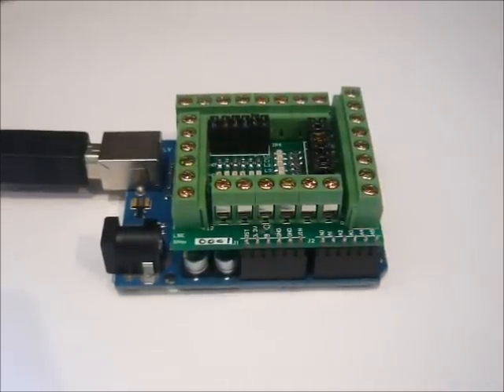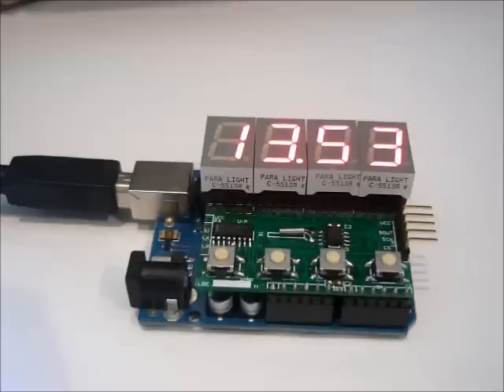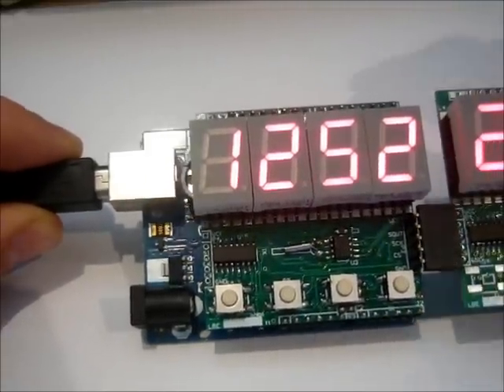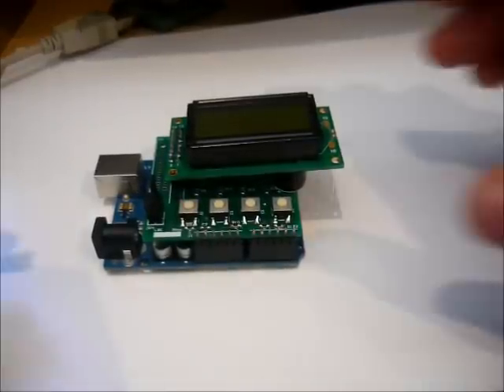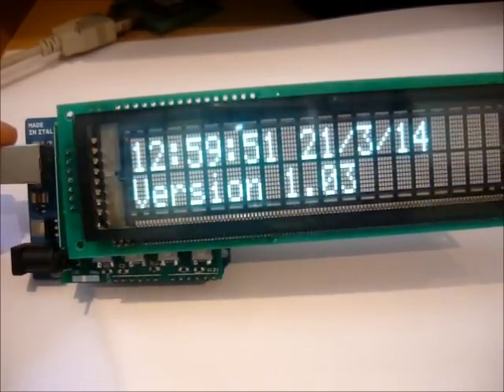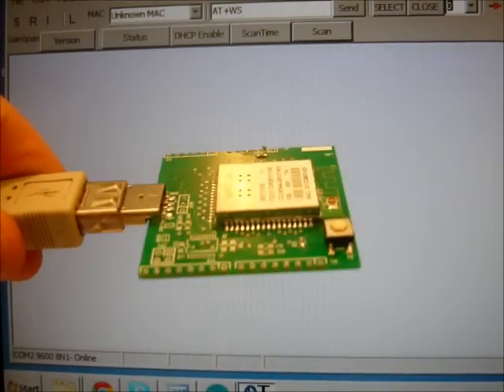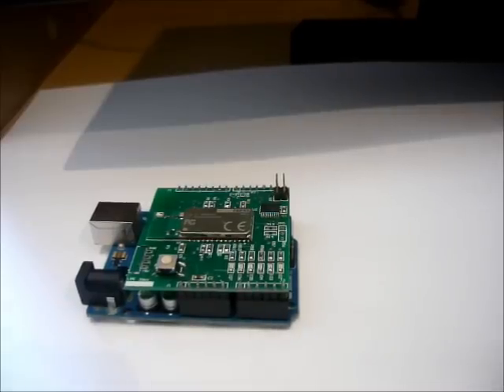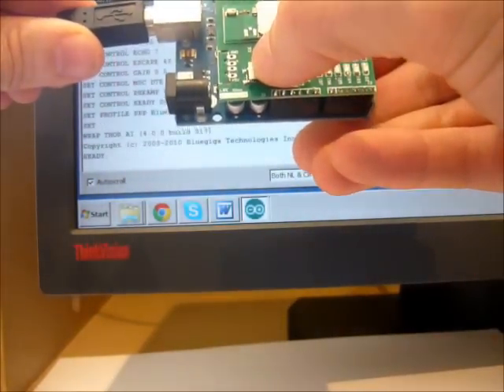Shields for Arduino - Screw terminal, LED, LCD, Gainspan and WT11 Bluegiga Bluetooth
Here is a quick run through of five new shields. The screw terminal shield allows for wires to be connected to an Arduino Uno, and each digital pin has a LED which can be disconnected by removing the relevant jumper. The LED shield is a new improved shield with a 12mm battery underneath, and the ability to set the clock. The LCD is similar but can display the full time and date, and can also run a VFD display or a LCD display with pin1 connected to 5V. The Gainspan shield connects directly to bluetooth and does not run on the Arduino Uno since it will only run at 9600 baud which SoftSerial is not yet capable of. The WT11 Bluegiga Bluetooth Shield uses a SoftSerial port to talk to the Arduino Uno. The Uno will still talk to the USB serial port at 9600. Typing SET will display the settings and pressign the reset button shows the reset message.